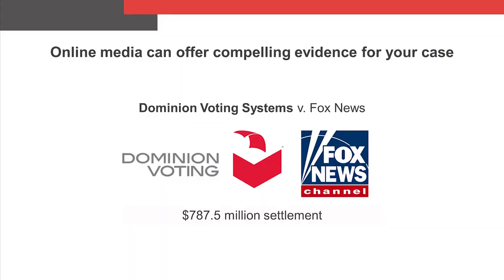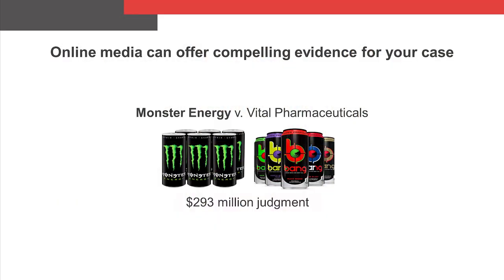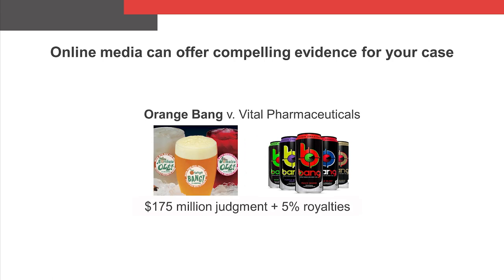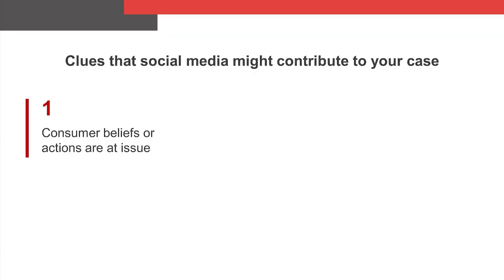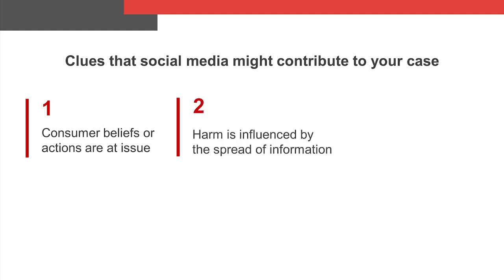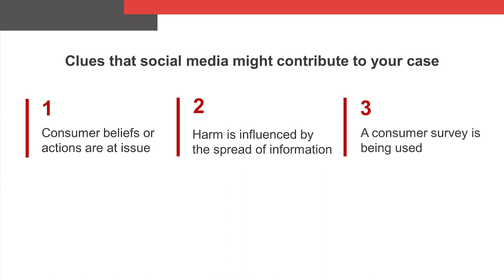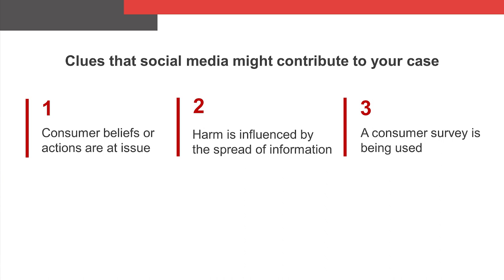Voluble Insights: Integrating Online Media into your Case Strategy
Dave Heller, Principal at Voluble, provides practical tips and strategies for harnessing the power of online media to uncover consumer insights in commercial litigation.